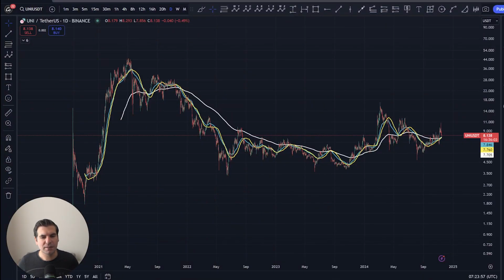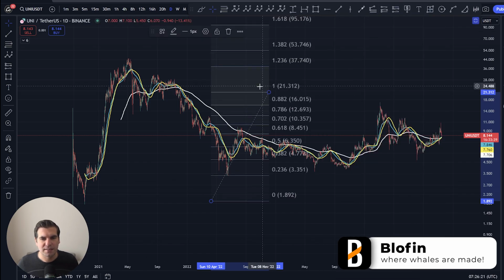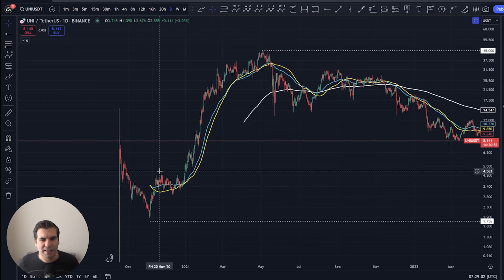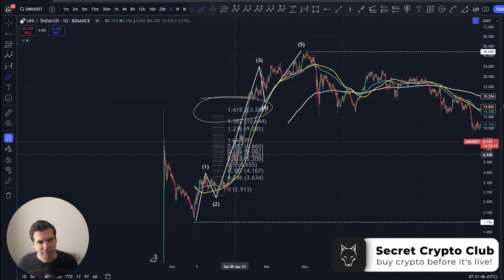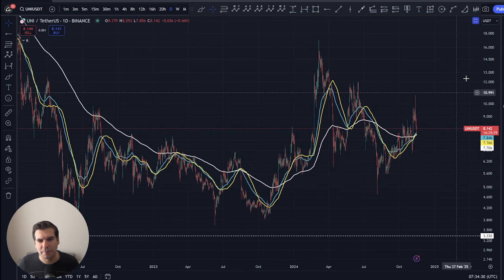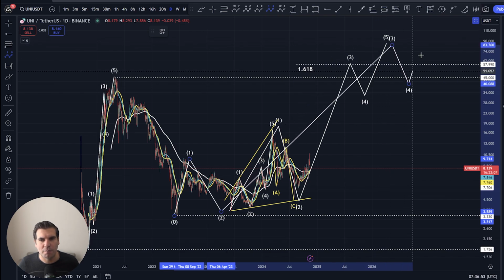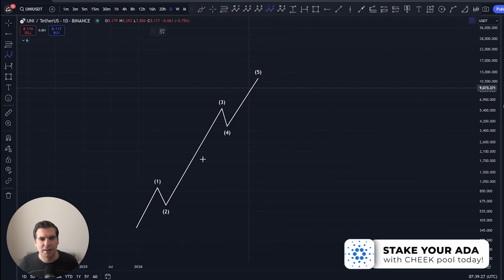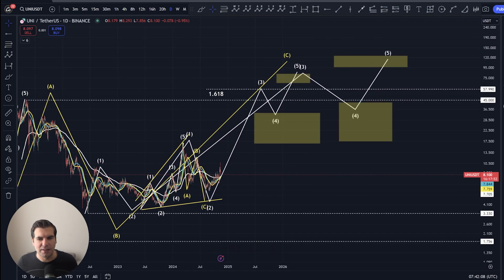Altcoin Video update